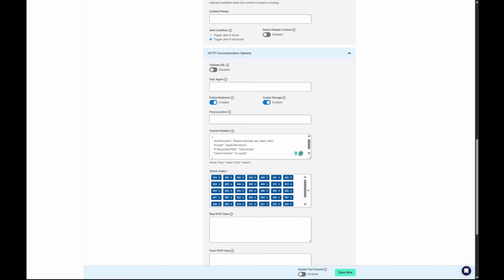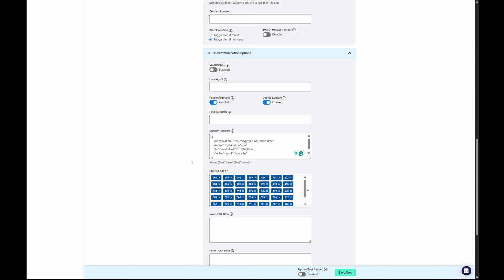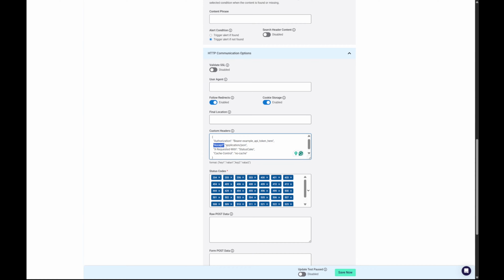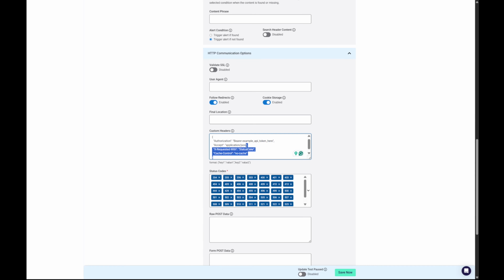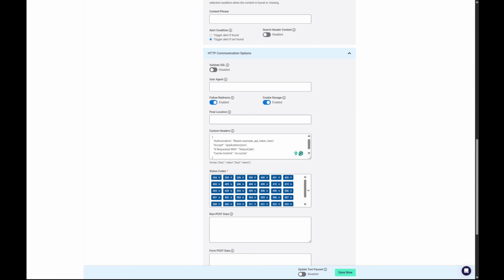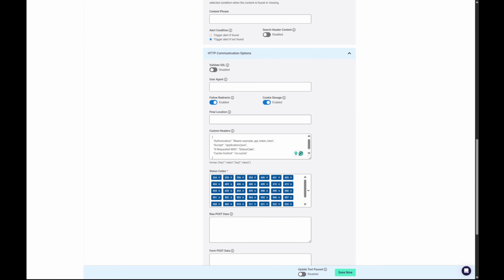How to Use Custom Headers in HTTP Uptime Tests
In this video, we look at how to use Custom Headers in an HTTP uptime test in StatusCake, and when you might need them.

Custom Headers allow you to control exactly what is sent with each request when StatusCake checks your URL. This is commonly required when monitoring authenticated pages, API endpoints, or sites behind security layers such as WAFs.

We walk through a real example showing how headers like Authorization, Accept, and Cache-Control can affect how your application responds, and why a site may work in a browser but fail when monitored.

Custom Headers override the User-Agent setting, so it’s important to include everything your endpoint expects when using this option.

If your HTTP test is failing unexpectedly, Custom Headers are often the key to resolving it.